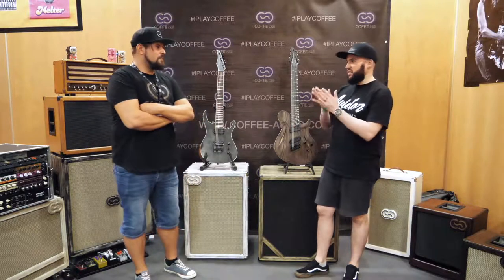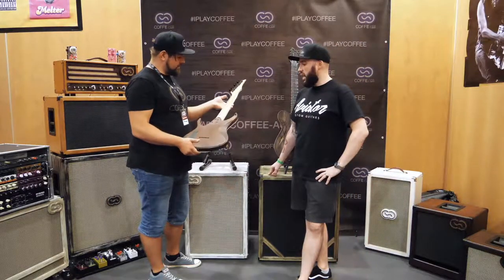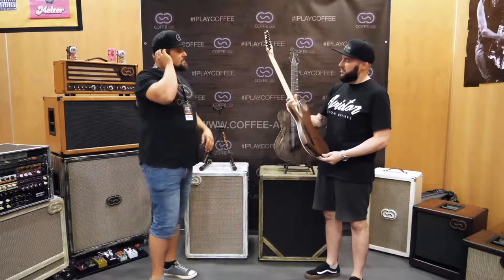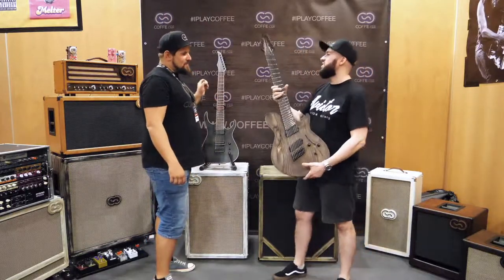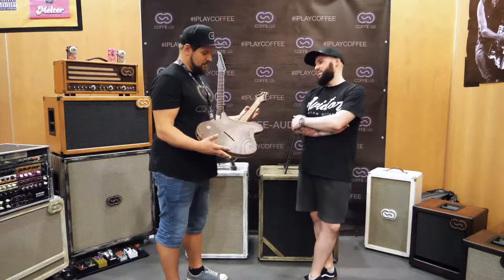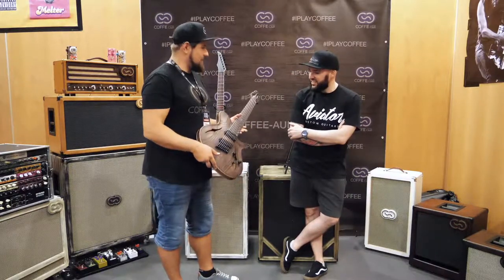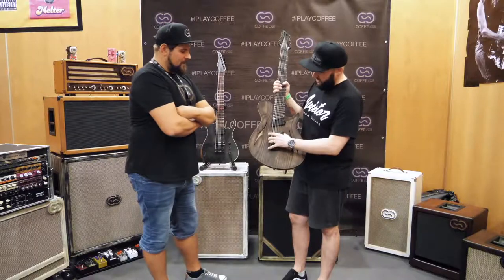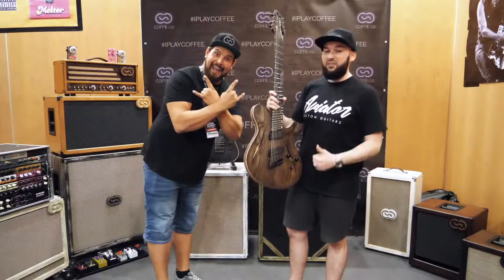Aviator Guitars - Old & New Builds - Guitar Summit 2018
A quick chat on Roman's builds over the Guitar Summit in Mannheim - Predator 7 & Semi Hollow Warbird 8.